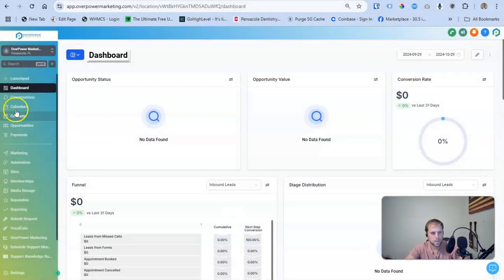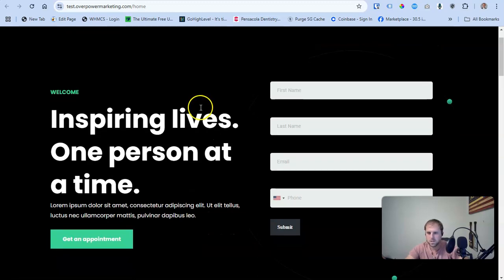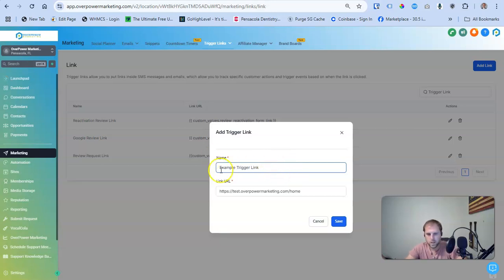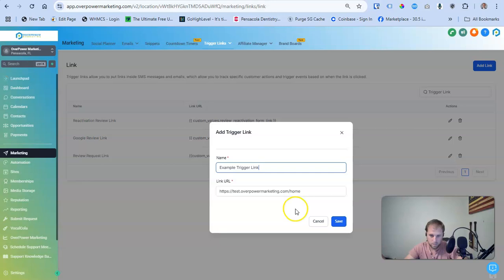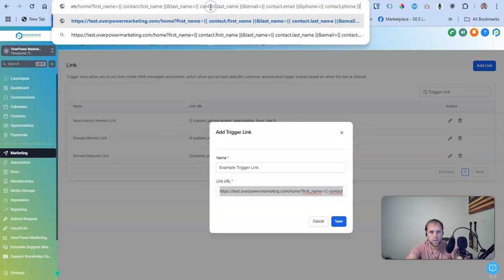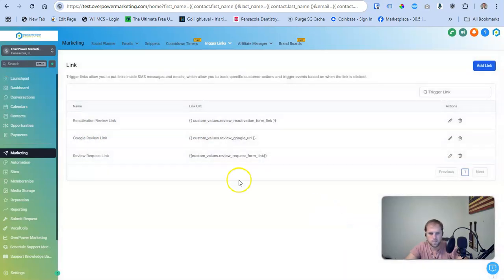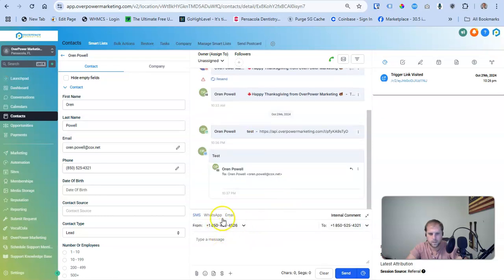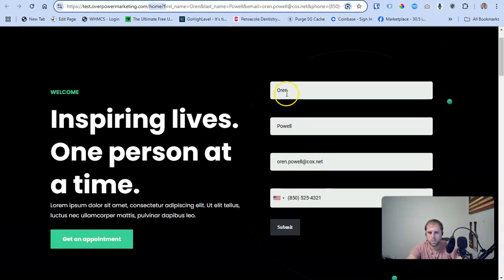Trigger Links That Auto-Fill Forms Instantly!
Boost form completions by creating trigger links that automatically populate customer information. Simplify the process, save time, and enhance user experience—all with just one click!

-- PLUS: Free 2x Snapshot
-- PLUS: Free 1:1 Training
-- PLUS: Free $100 Perpetuity